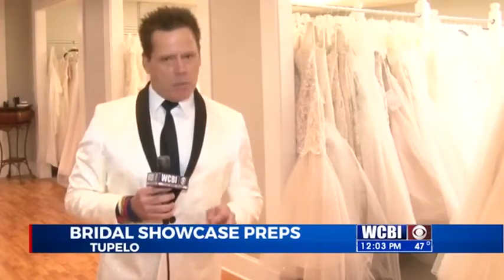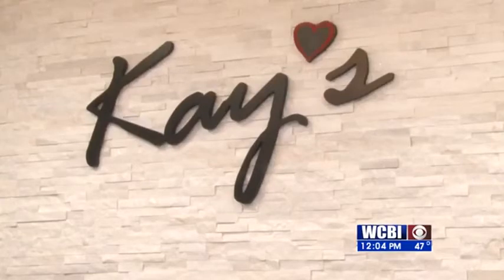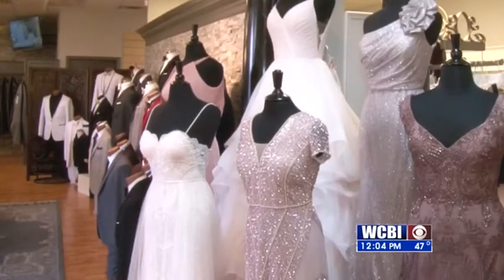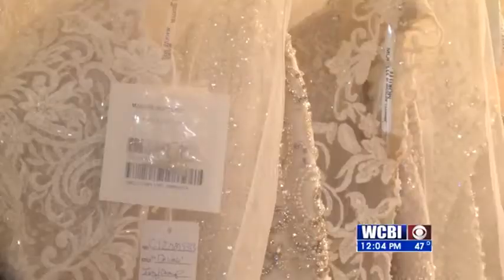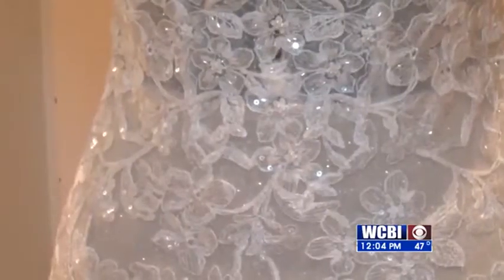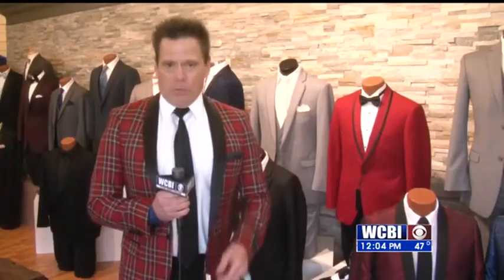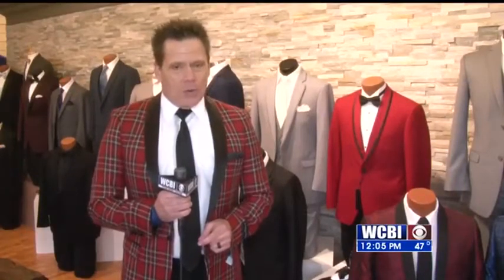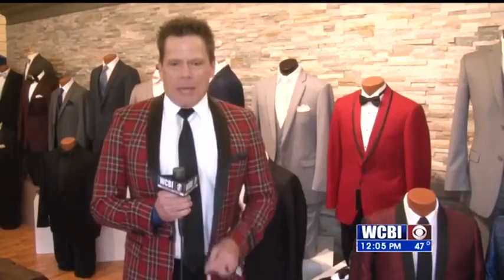Bridal Showcase Preview 1/24/20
Businesses across our viewing area are preparing for the 27th annual WCBI Bridal Showcase. Allie Martin gives us a sneak peak at what to expect this year.